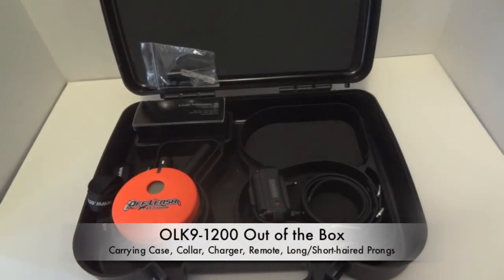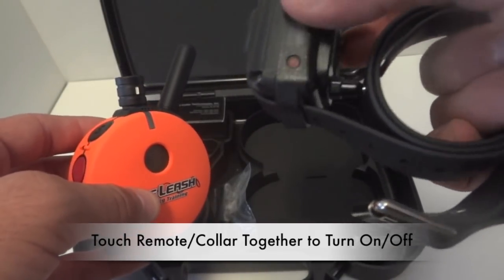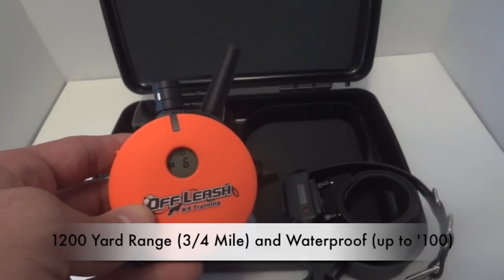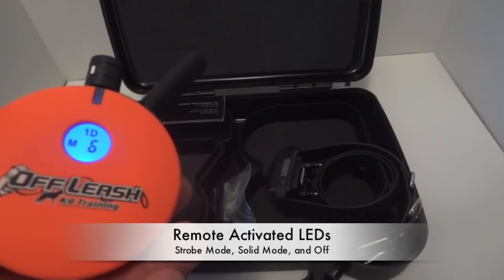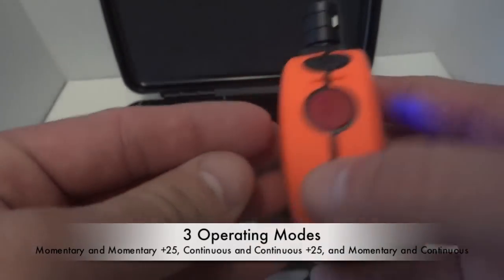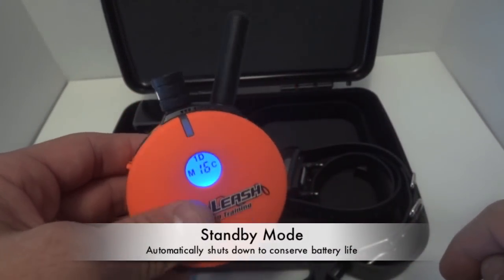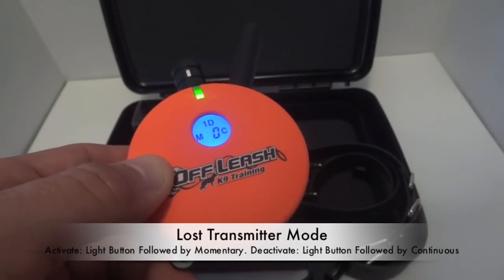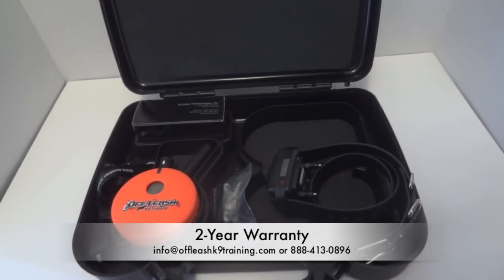New Off-Leash K9 Training E-Collar